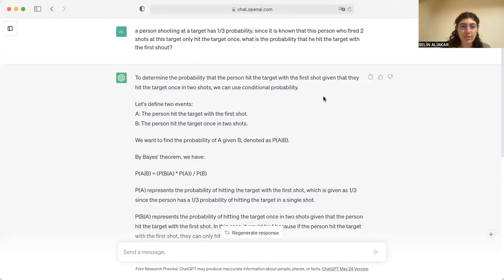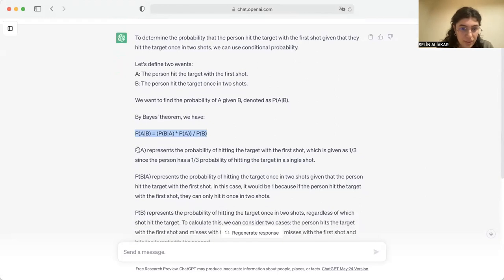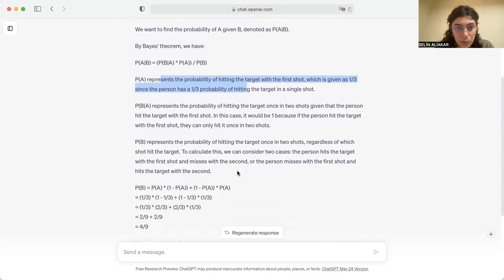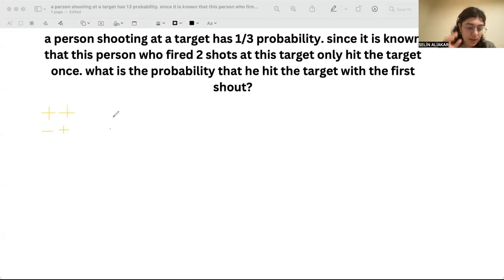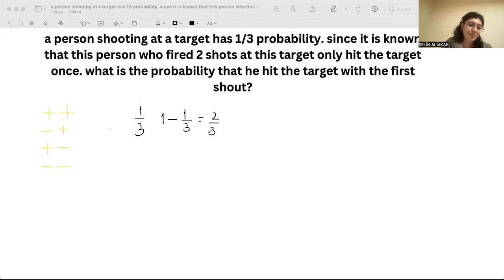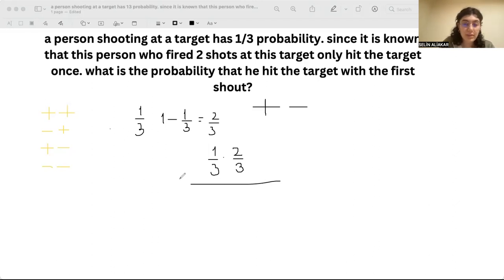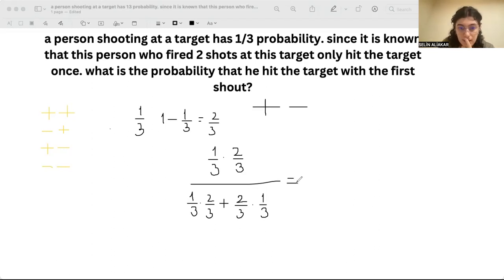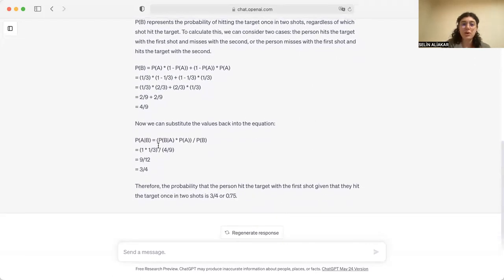Conditional Probability / How ChatGPT Solves a question?